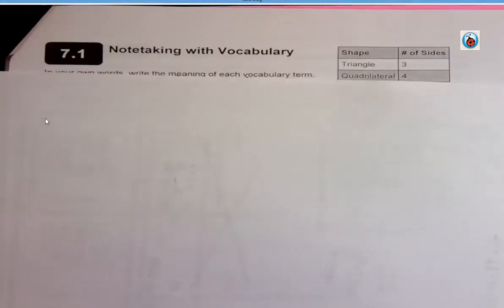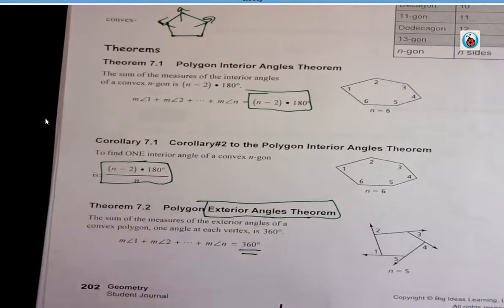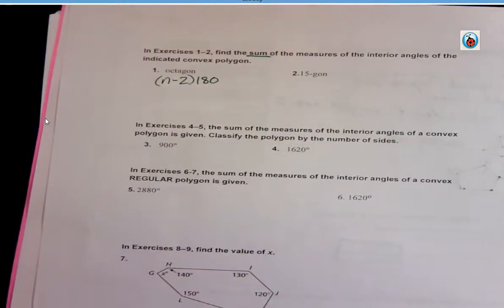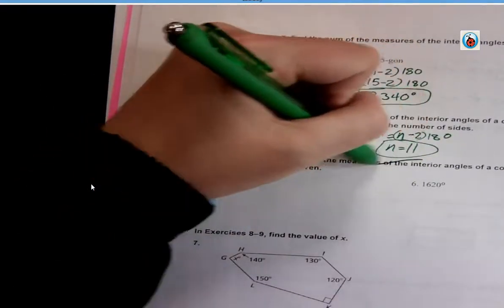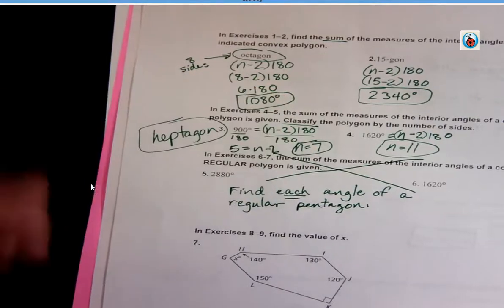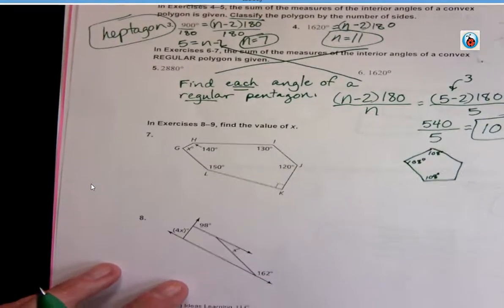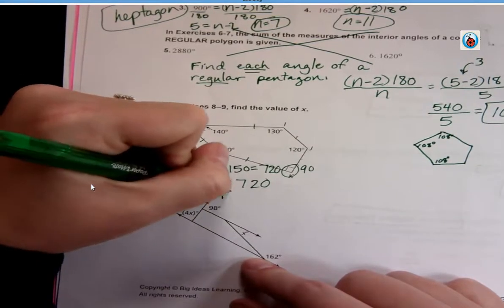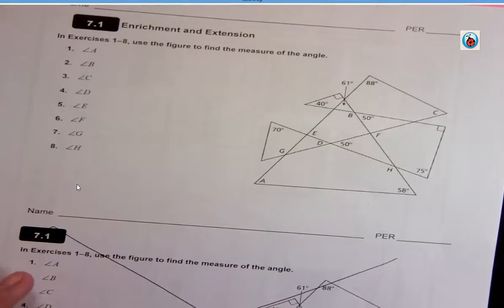PAP Chap 7.1 Notes pt. 1